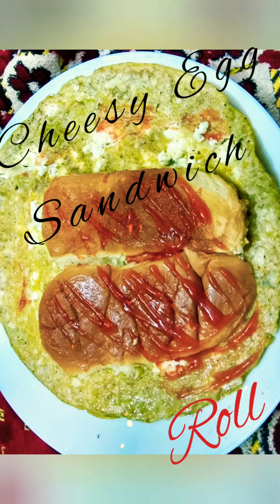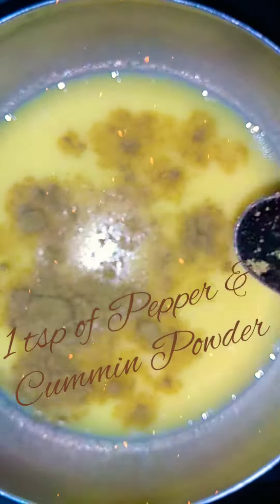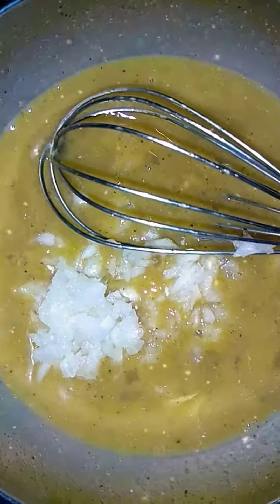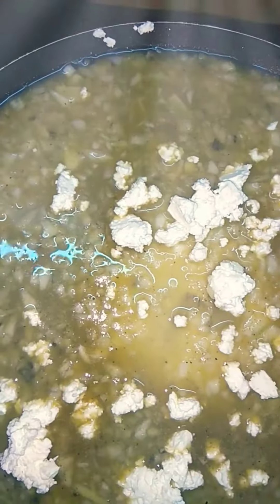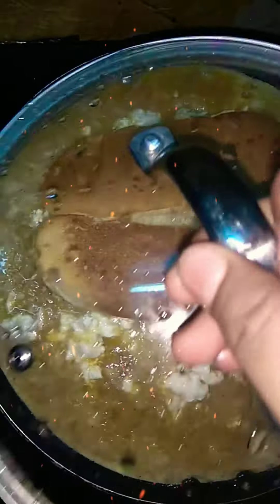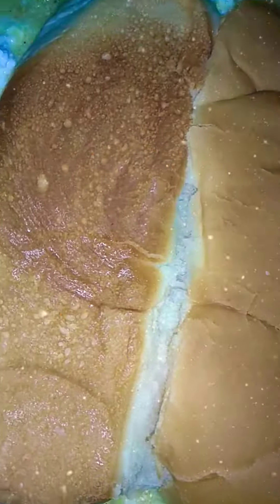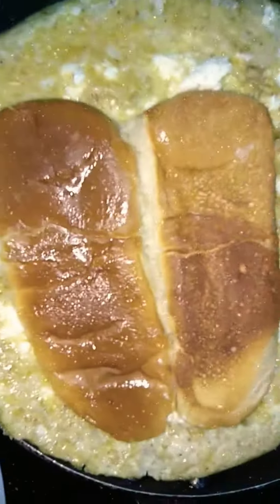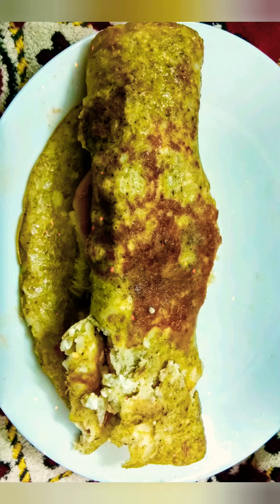Cheesy Egg Sandwich Roll